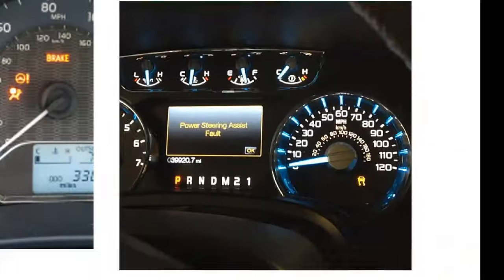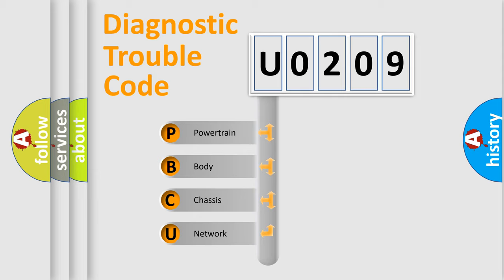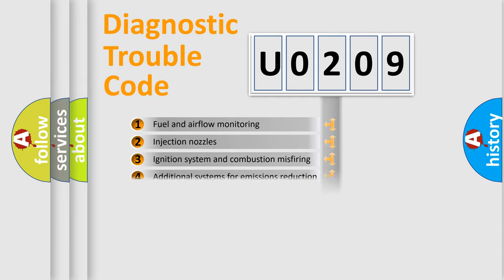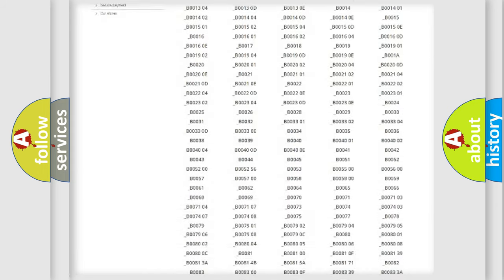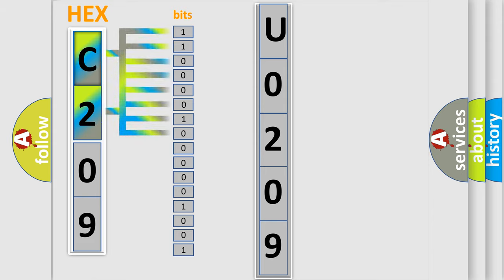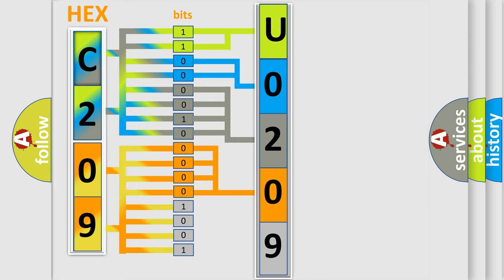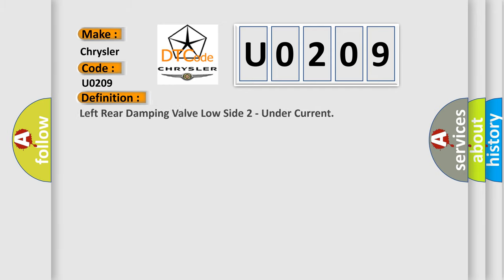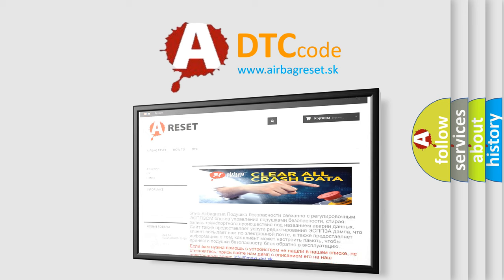DTC Chrysler U0209 Short Explanation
Contents:
0:21 Basic DTC analysis according to OBD2 protocol standard.
1:48 Insight into programming
2:58 A diagnostically understandable description of the Diagnostic Trouble Code
3:05 Basic error definition

Make:
Chrysler
Code:
U0209
Definition:
Left Rear Damping Valve Low Side 2 - Under Current
Cause:
Damping Valve Shock Assembly Harness ConnectorLeft Rear Damper Valve (-) Circuit Open Or High ResistanceActive Damping Control Module (Adcm)Damping Valve Shock Assembly